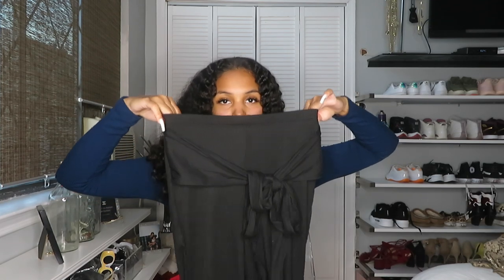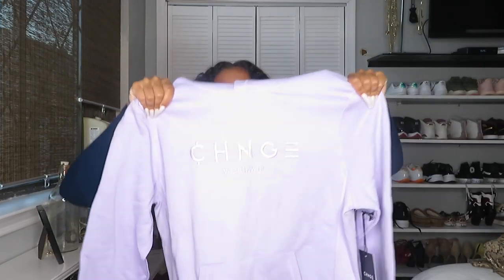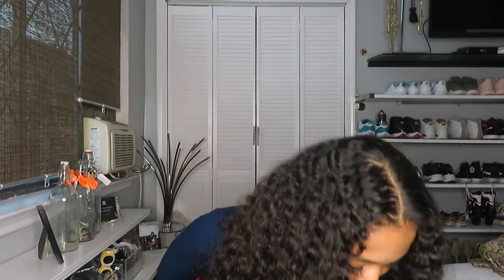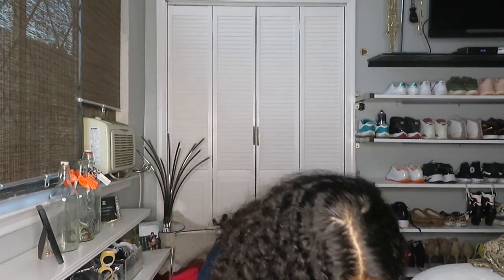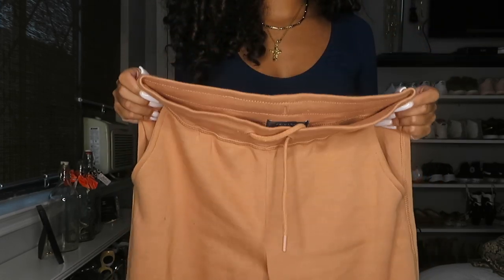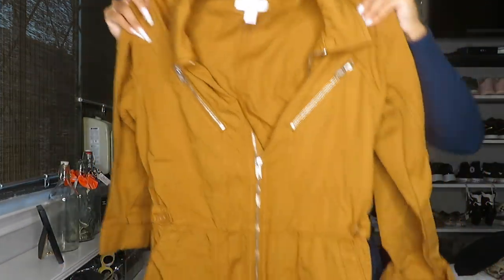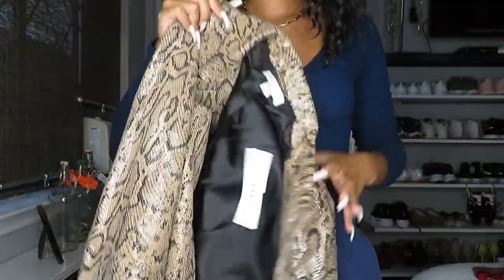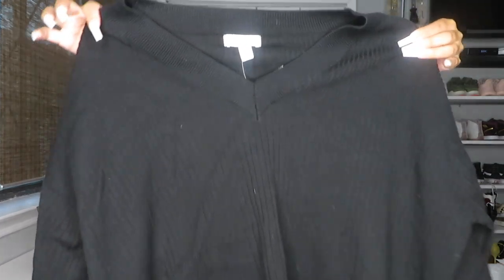FALL CLOTHING HAUL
Hey guys its Thursday! You know what that means , NEW VIDEO